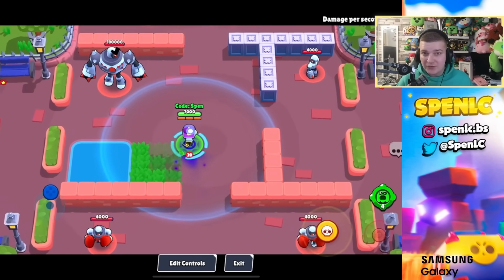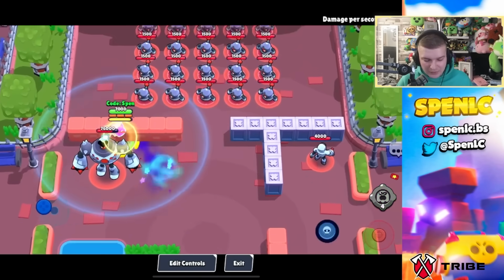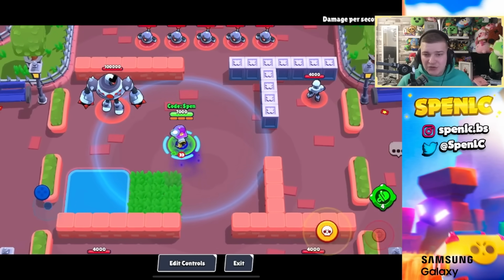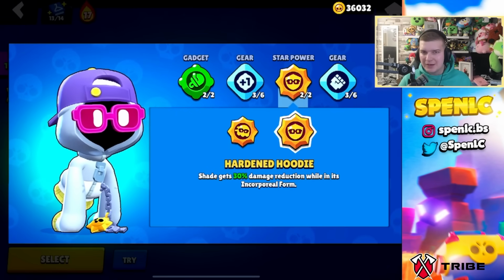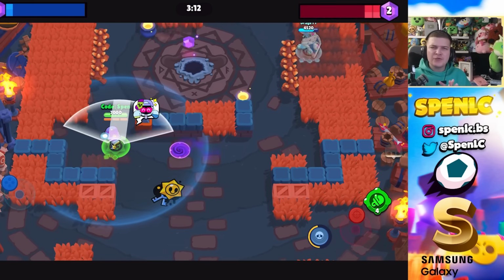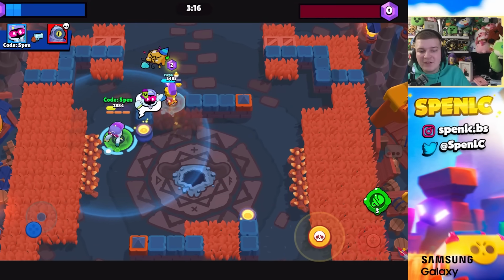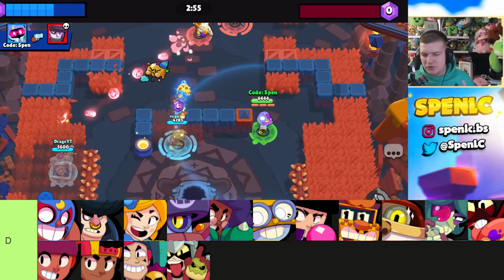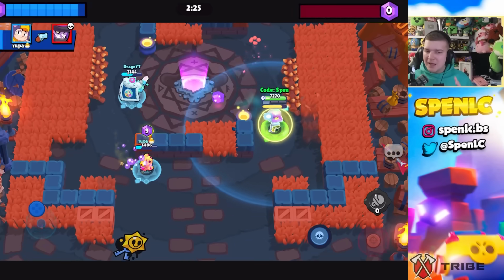The Only Shade Guide You'll Ever Need